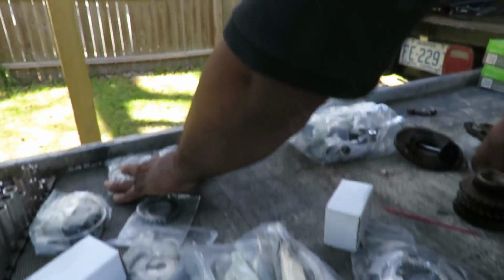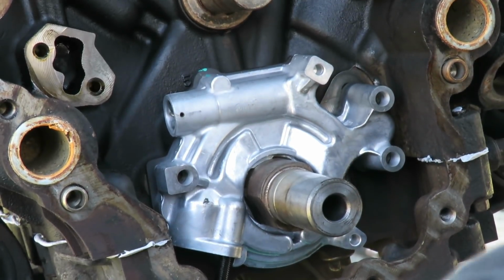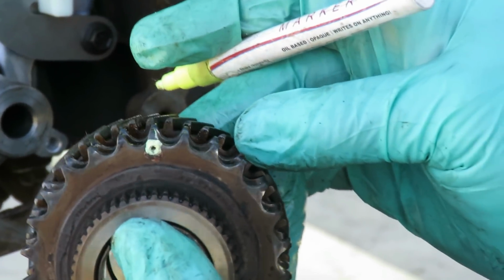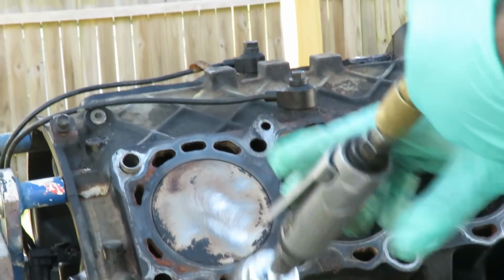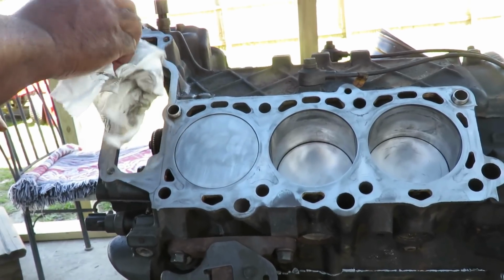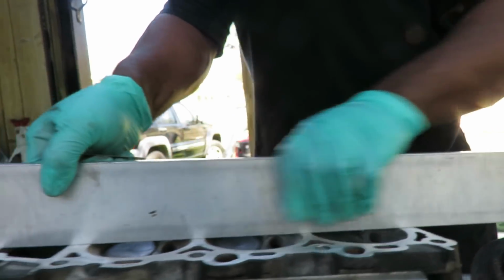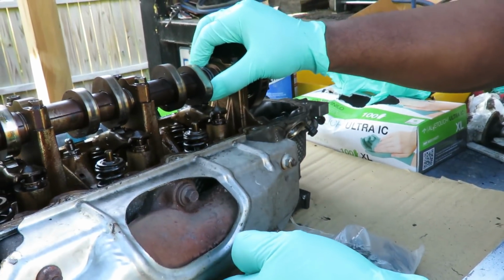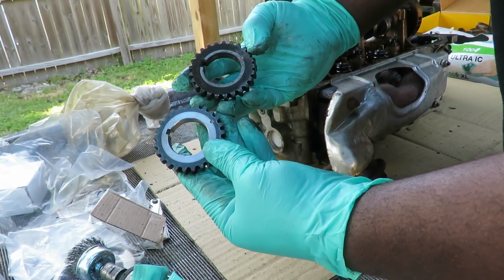⭐ 2003 Jeep Liberty Sport - 3.7 - Partial Engine Rebuild - PART 12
For MORE great Auto Repair Videos, visit us PART 12 - Video series on partially rebuilding the engine on a 2003 jeep liberty sport with the 3.7 engine. In this episode, we clean the block, install the oil pump and one of the tensioners. We also check the cylinder head for warpage

If you would like for us to showcase your channel, here is a video explaining the rules and conditions

PLEASE NOTE:
This channel is a member of The Astral Stars. We have a zero tolerance policy against the harassment of others, and foul language. Violators of this policy will automatically be BANNED. If our video(s) have helped you repair your vehicle, consider making a small donation to Astral Auto Repairs!